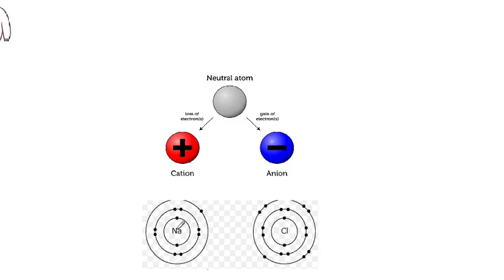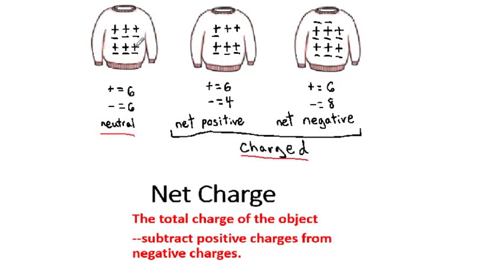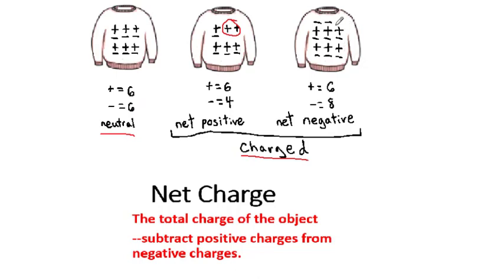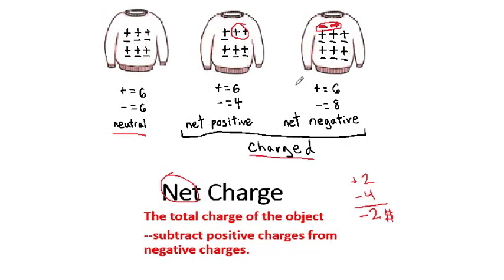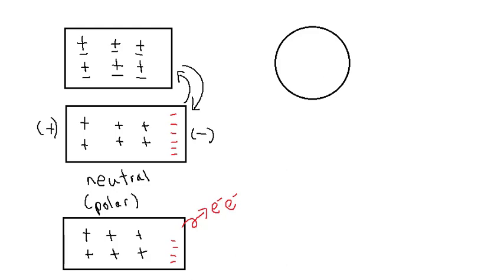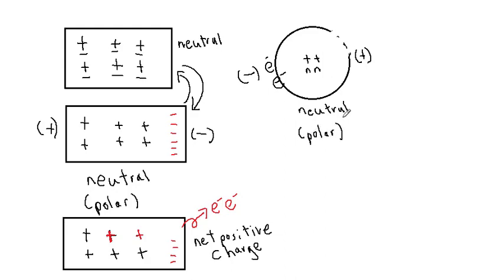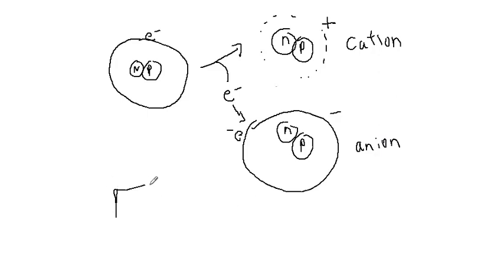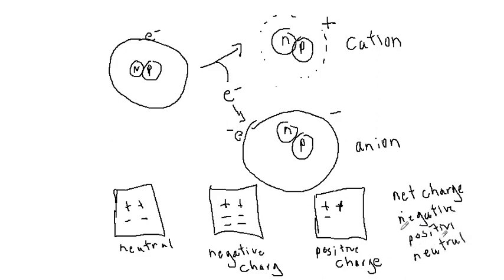Electricity--Neutral vs Charged